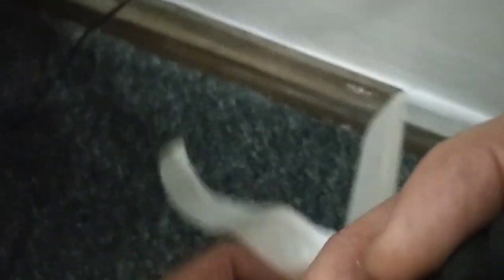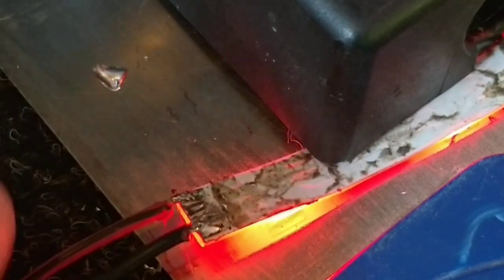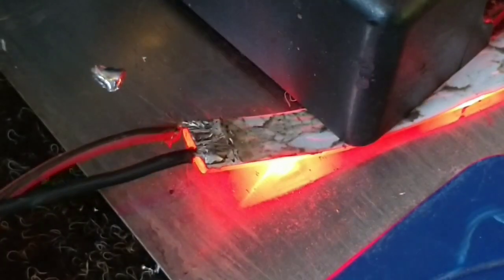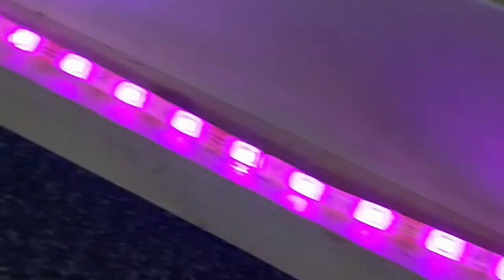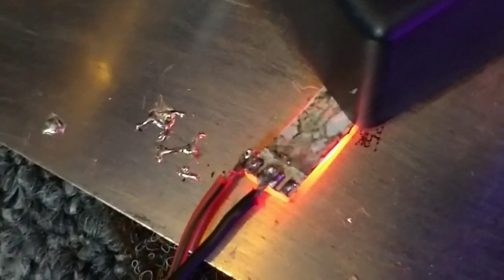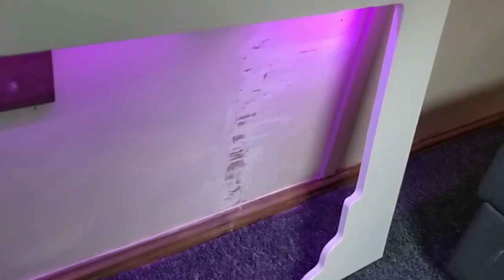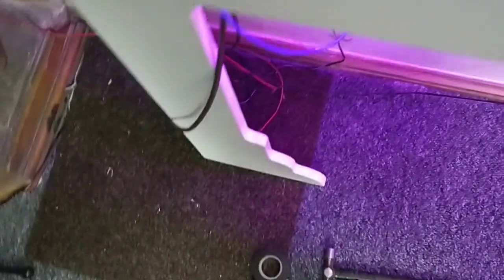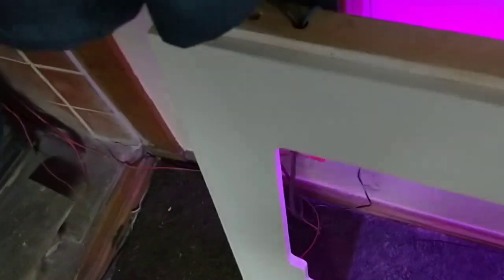Narrowboat living room refit part 7 Argh when's it going to end..